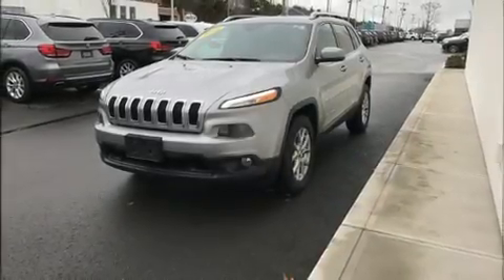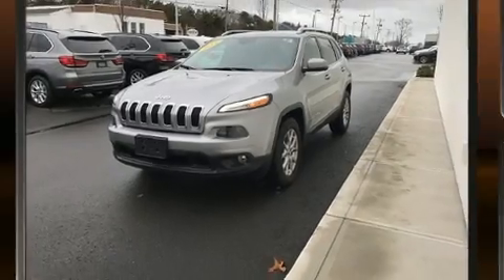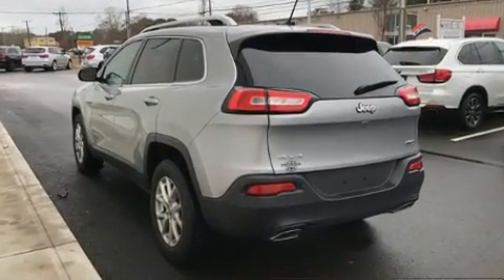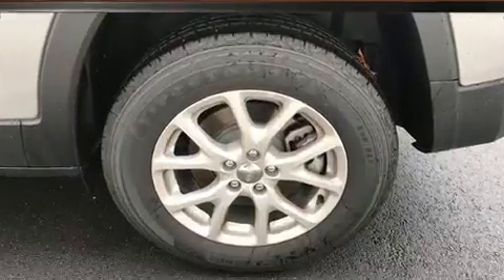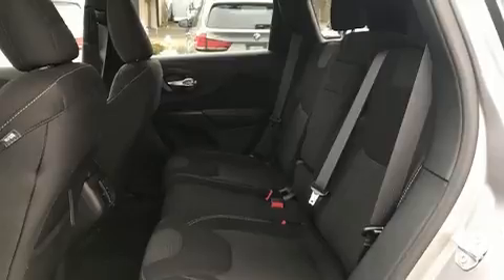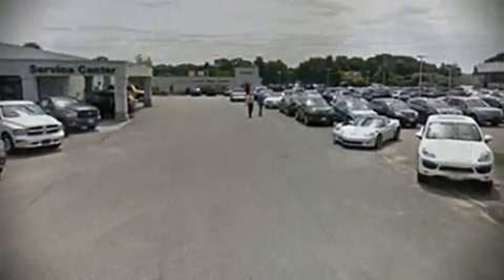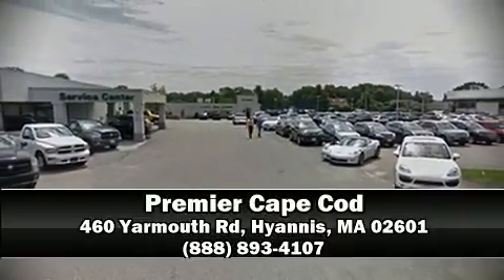2016 Jeep Cherokee Latitude 4x4 in Hyannis, MA 02601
Discerning drivers will appreciate the 2016 Jeep Cherokee. With fewer than 3,000 miles on the odometer, this 4 door sport utility vehicle prioritizes comfort, safety and convenience. It features an automatic transmission, 4-wheel drive, and a 3.2 liter 6 cylinder engine. Jeep infused the interior with top shelf amenities, such as: front and rear reading lights, variably intermittent wipers, an outside temperature display, heated seats, heated door mirrors, a roof rack, and remote keyless entry. In the event of a rollover collision, side curtain airbags provide additional protection for outboard seated passengers. This vehicle has achieved Certified Pre-Owned status, by passing a comprehensive certification process, including a rigorous 125 point inspection! Our experienced sales staff is eager to share its knowledge and enthusiasm with you. They'll work with you to find the right vehicle at a price you can afford. Stop in and take a test drive!